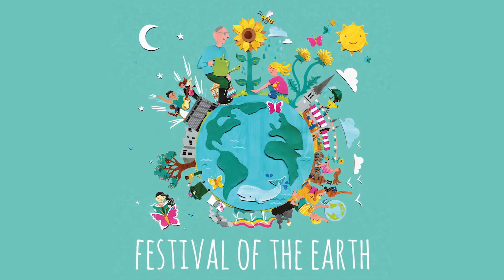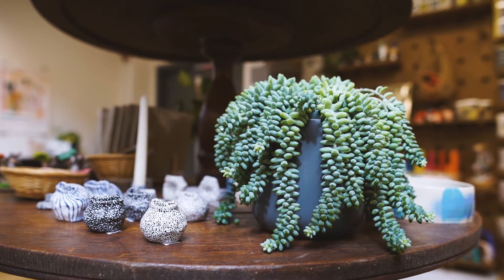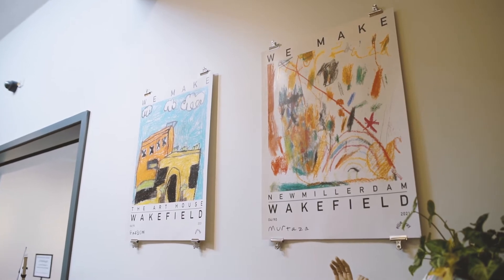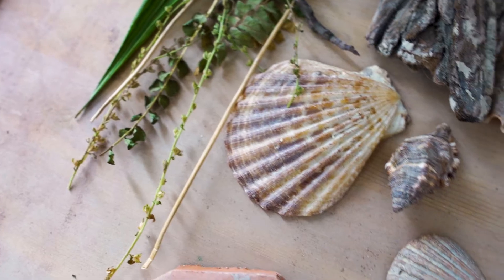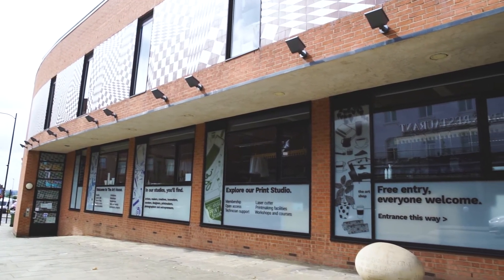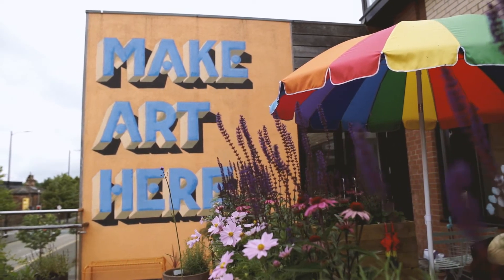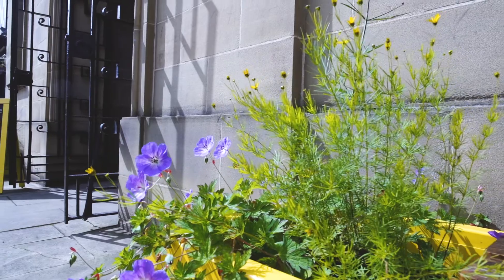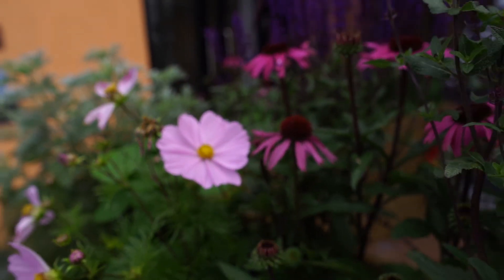The Art House Eco Open Day - The Festival of the Earth Film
We sat down with the team from The Festival of the Earth to tell them all about our Eco Open Day plans. We can't wait to see you this Saturday (31 July 2021)!

Hang out all day (there's plenty to keep you entertained) or drop in any time between 10:00 - 16:00